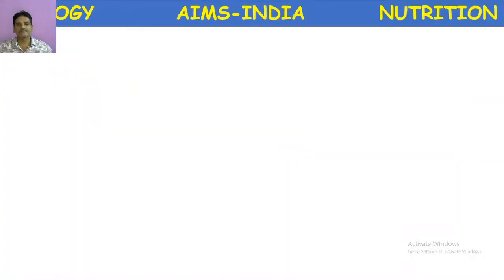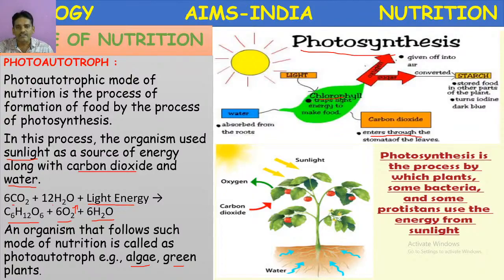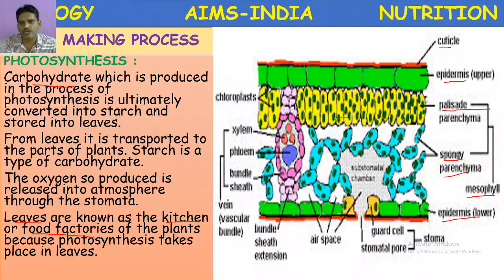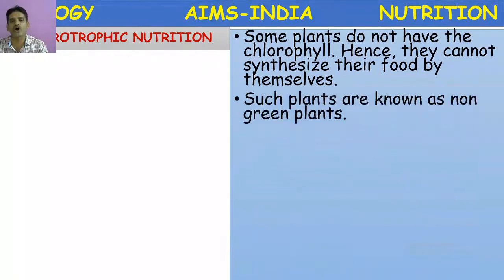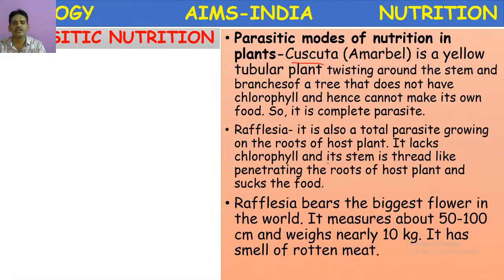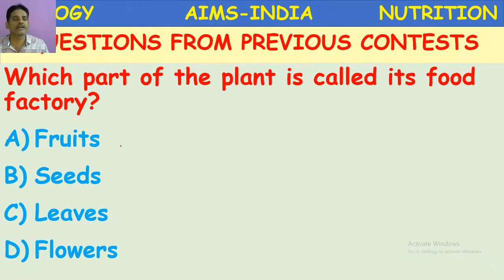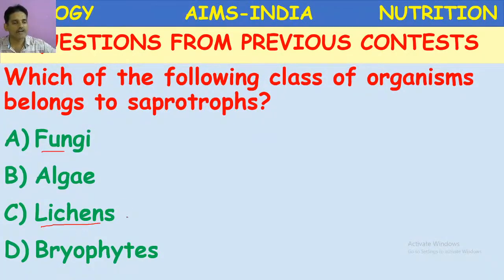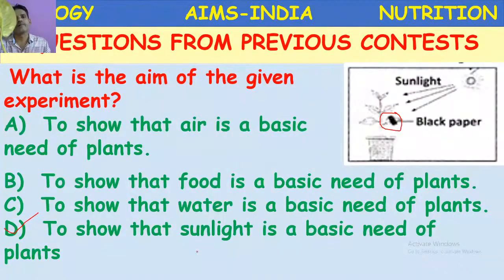Live Stream on 4th JUNE 2020 for 7TH CLASS students of Sri Vengamamba- 6:00 PM to 6:45 PM Session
About plant nutrition.